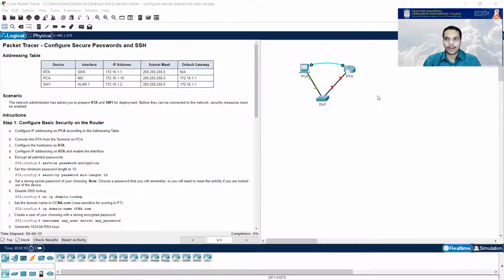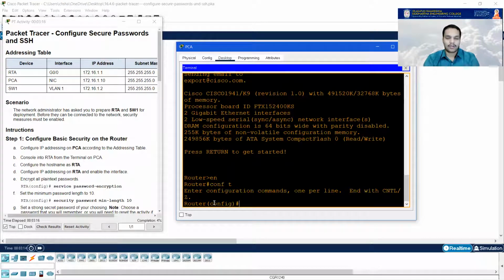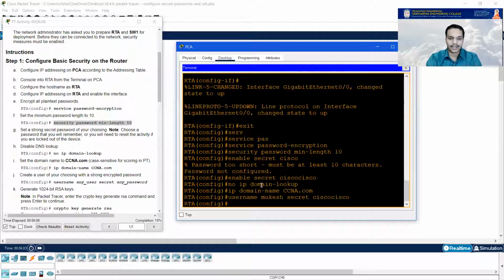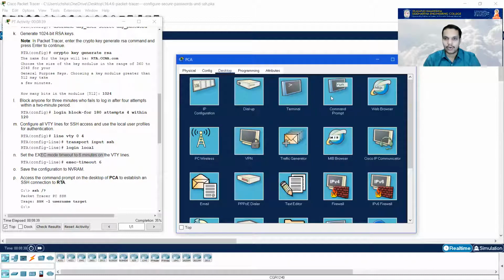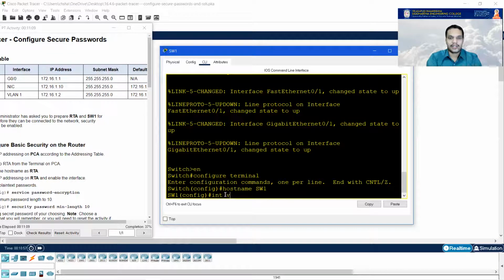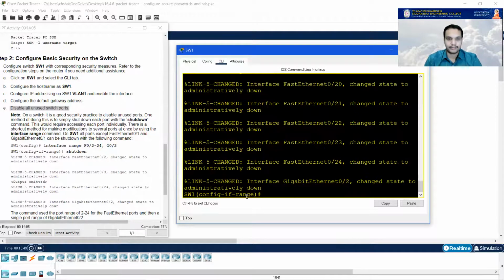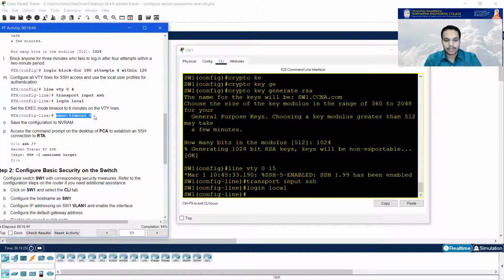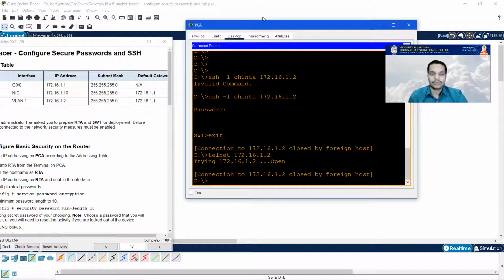PT 16.4.6 Configure secure passwords & SSH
This video demonstrates configuration of strong passwords on network devices and providing SSH access to these devices.